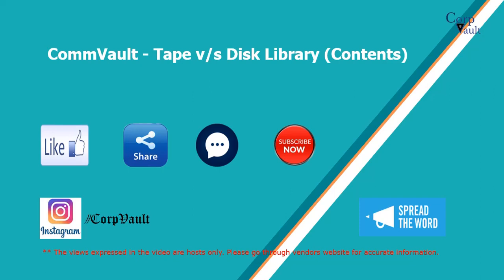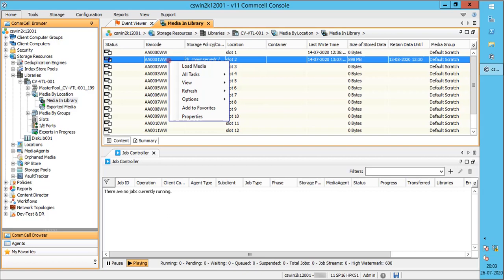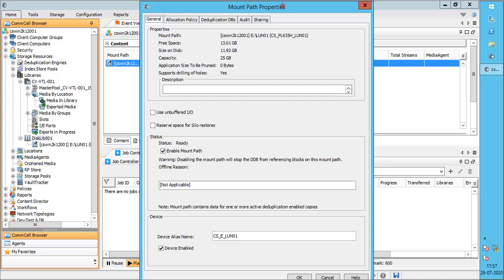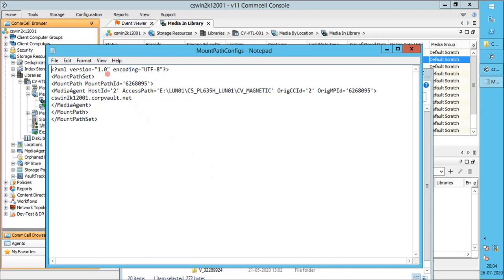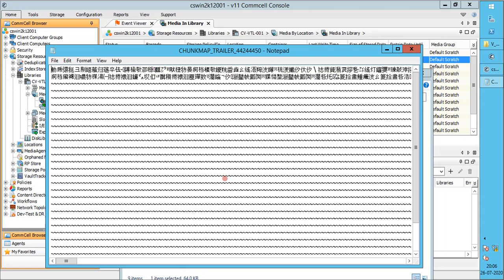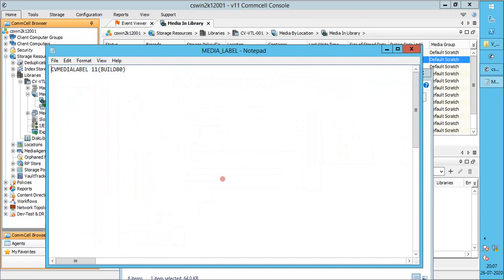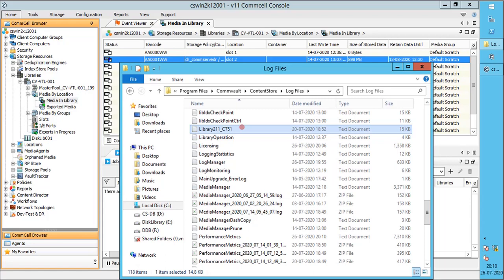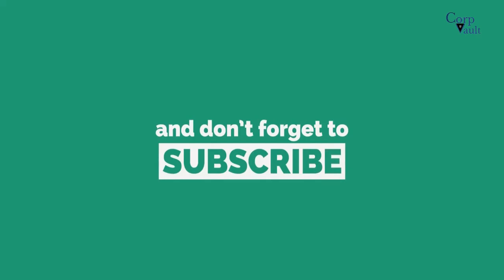CommVault v11 - Tape v/s Disk Library (Contents)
In this video, we will see how the data is stored in a tape library, versus the disk library.